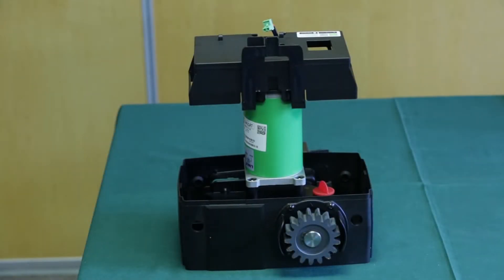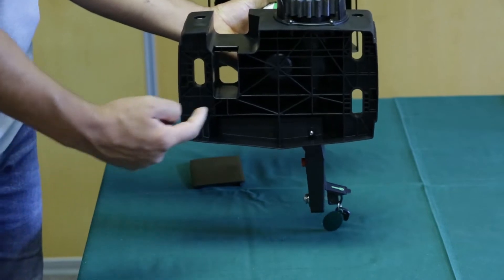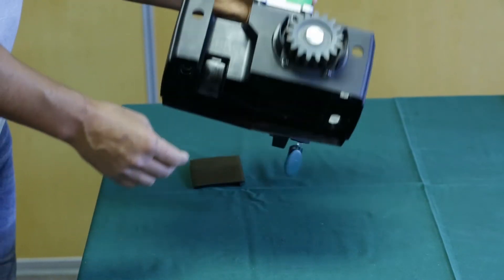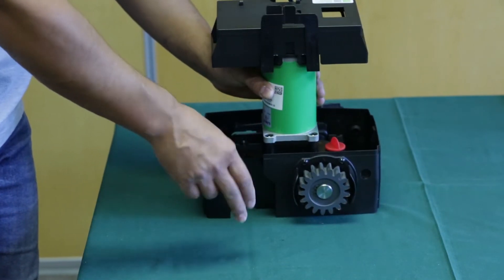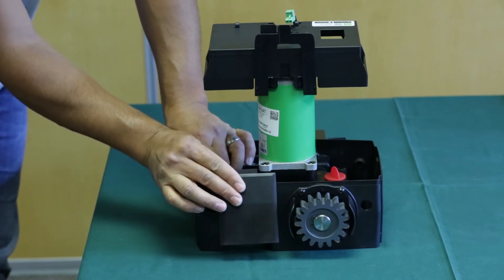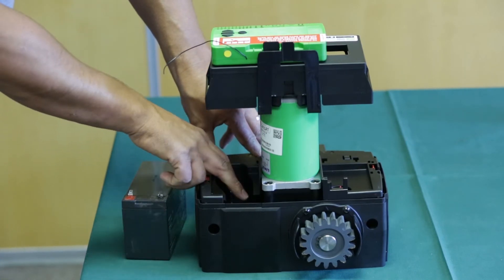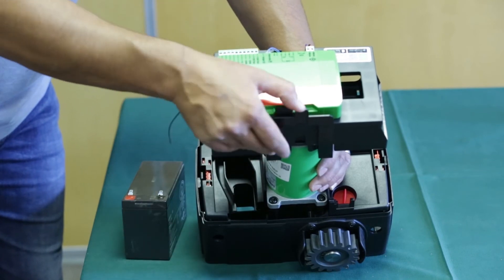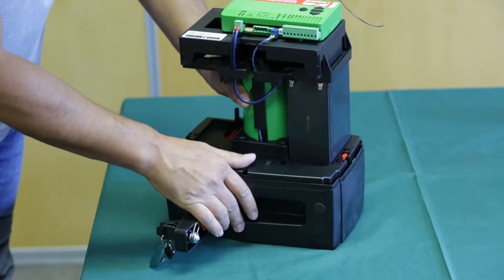D5 SMART Gate Motor | Mechanical | Cable Entry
In this video, we show you how to use the cable entry points provided in the gearbox.